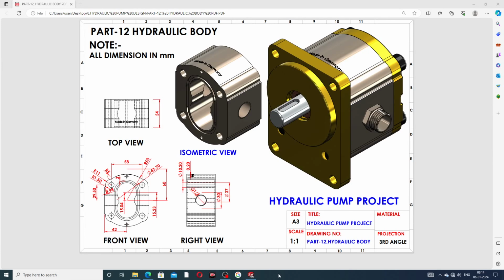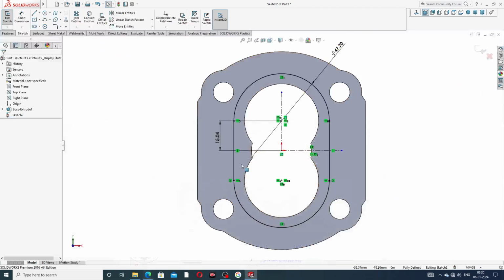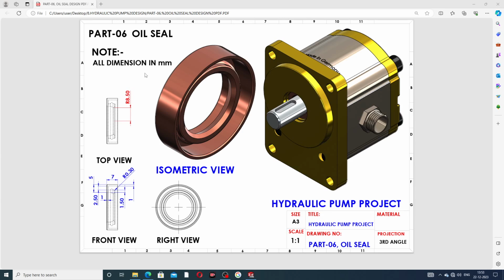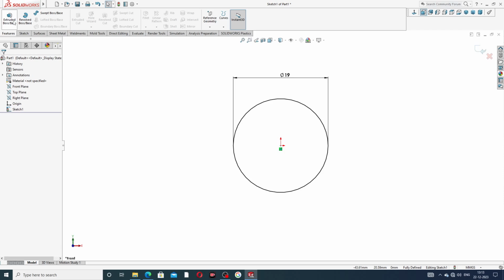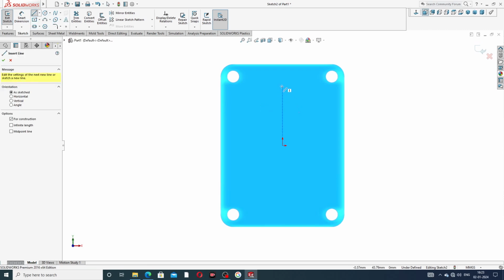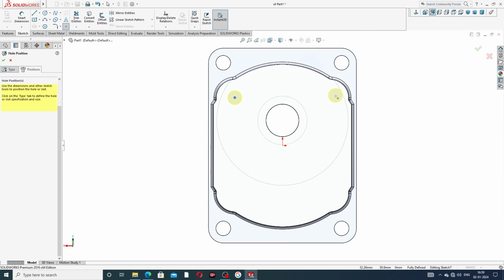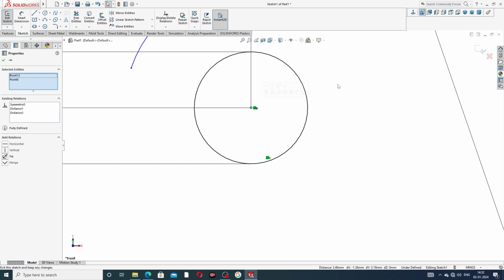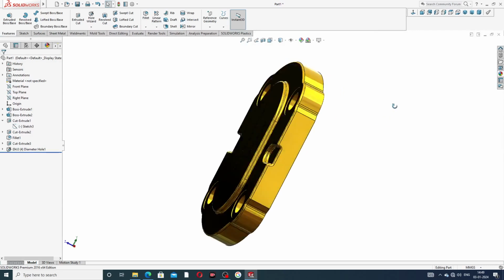SOLIDWORKS PRACTICE FULL LECTURE-56